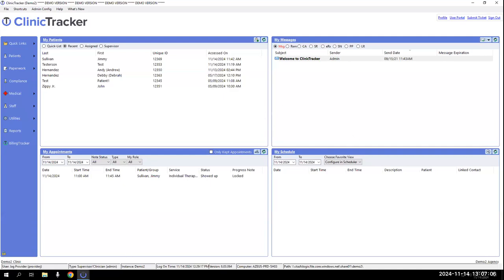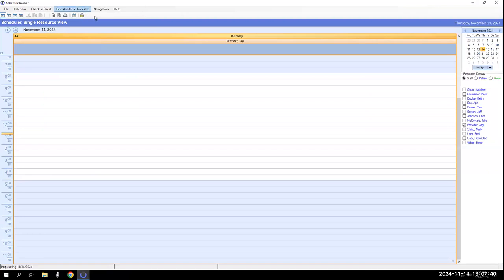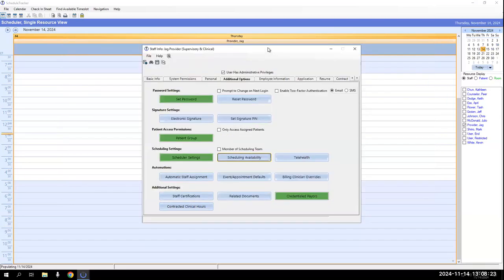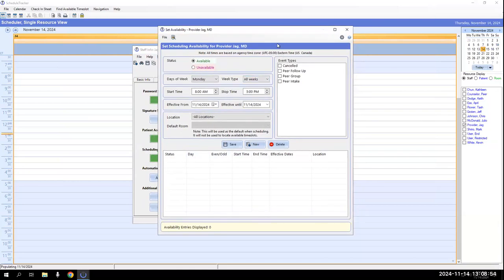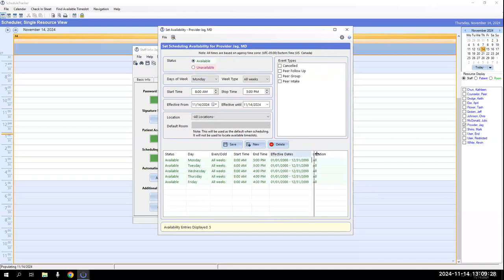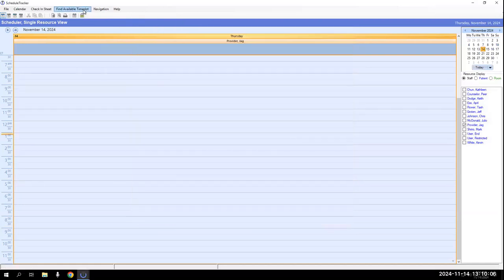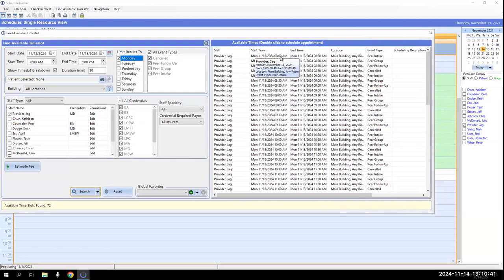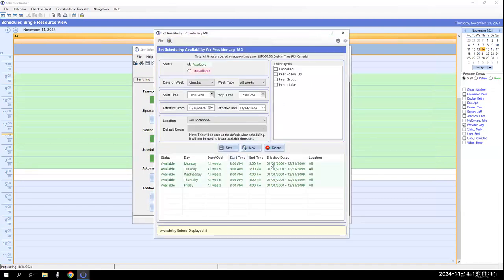Changes to Scheduling Availability | ClinicTracker - Behavioral Health EHR Software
2XGR+8Q Fayetteville, New York, USA
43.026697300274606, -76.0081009